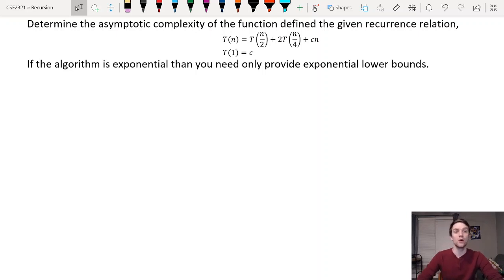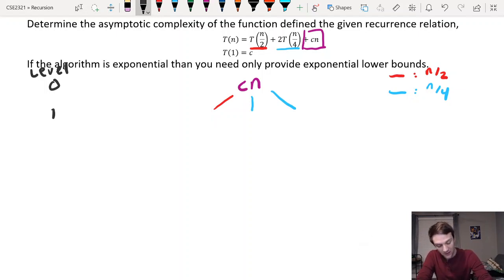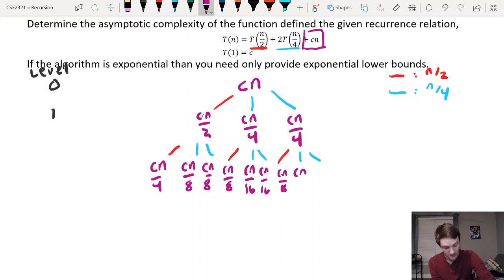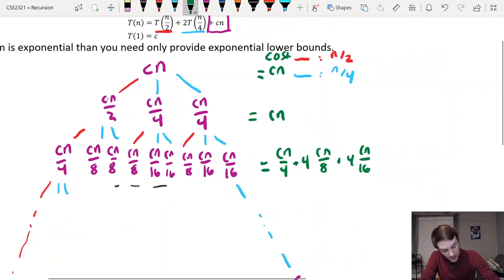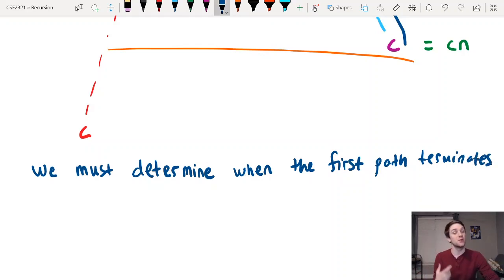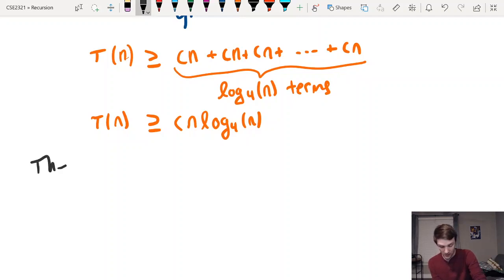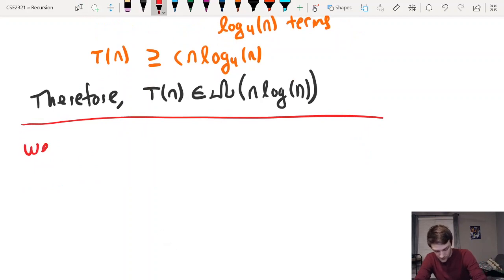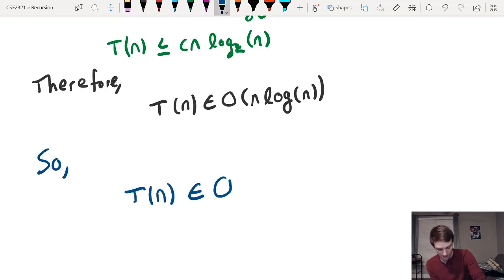Worked recursion tree example 4